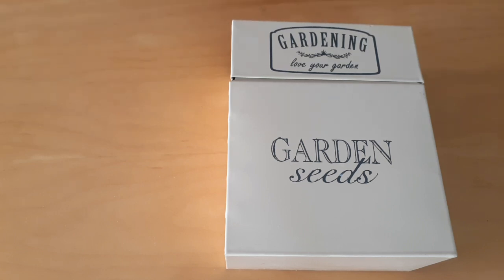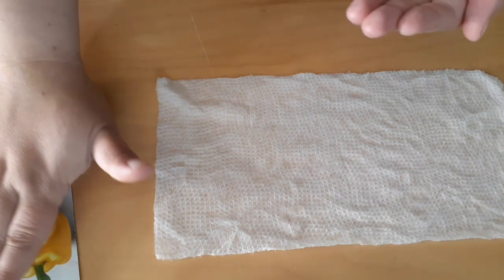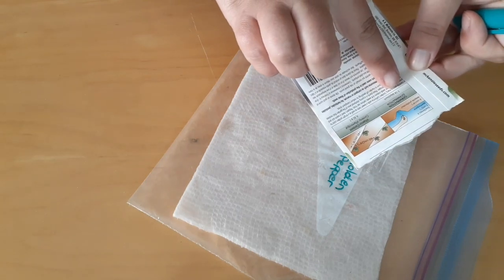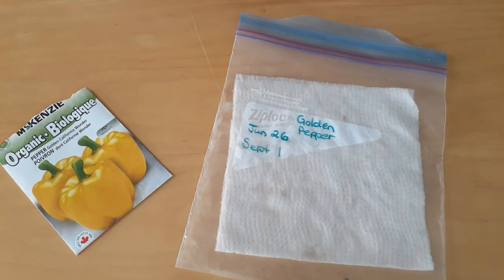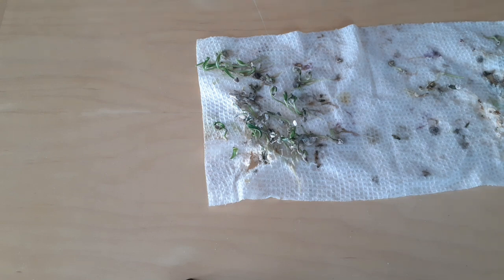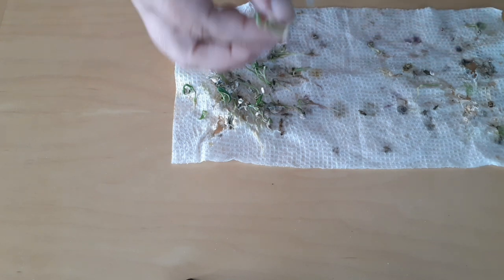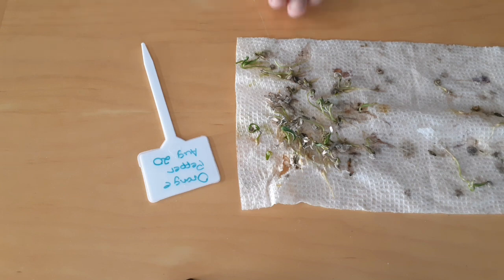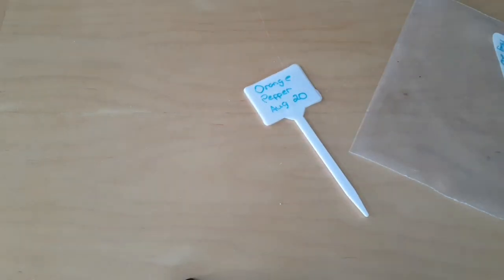Germinating or Sprouting Seeds Using a Paper Towel and Plastic Bag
Seeds are easy to sprout indoors. You don't need a bunch of pots or soil or anything fancy. If you have paper towels and zipper (Ziplock) bags, you can get your seeds to germinate indoors in no time at all.

This is a great method for all seed types. It's particularly useful for older seeds if you're not sure they'll germinate. After your seeds have sprouted, plant them like you would any seedling.